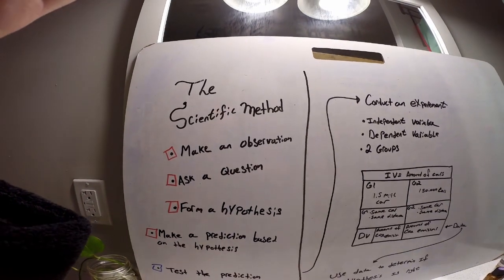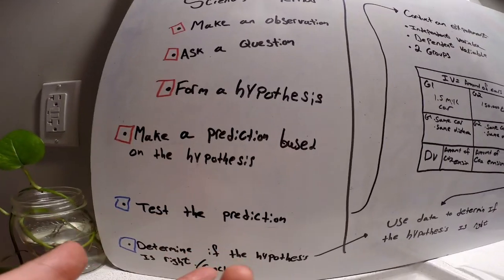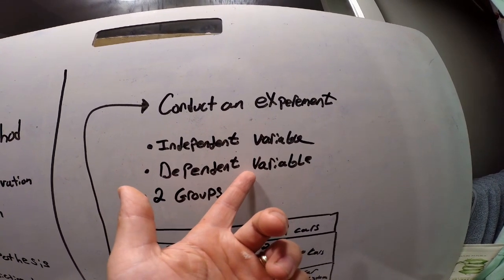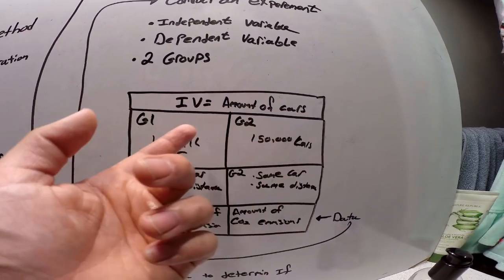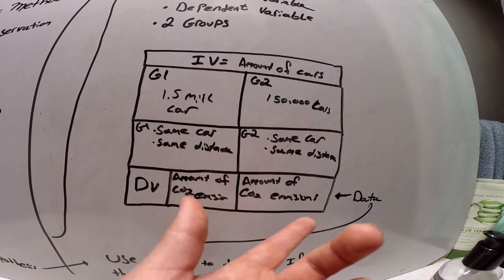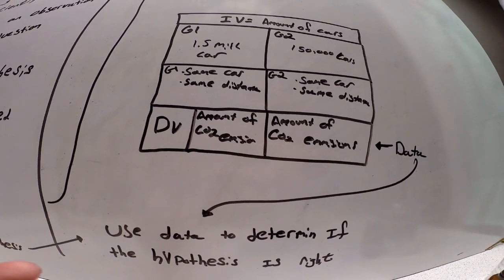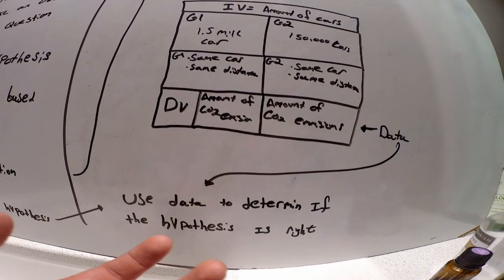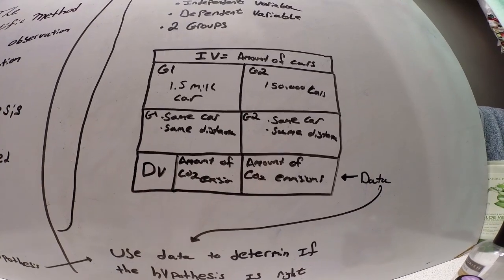Scientific method part 2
This is the second part of the scientific method lesson if you couldnt figure that out.